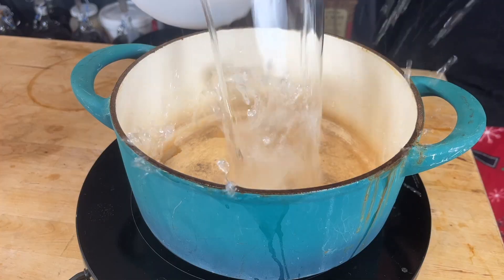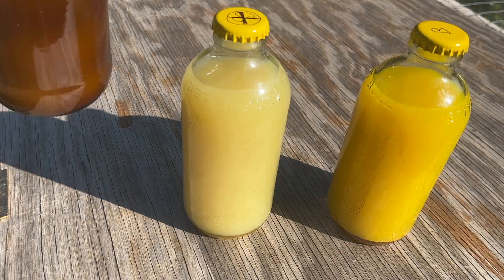Why beer gets SKUNKY in sunlight (no, it's not just the hops)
Sometimes beer goes skunky - but rarely do mead, wine or cider. So why does beer skunk? The answer is typically "sunlight" - but it's more than that. Skunked (lightstruck) beer is a complex process resulting of bittering process, yeast synthesis on malt, and the production of vitamin B2 (riboflavin). But how does riboflavin make beer skunky? We'll talk all about it in this video!

0:00 Intro
1:11 What is skunk/lightstruck
3:07 Important factors
5:49 The experiment